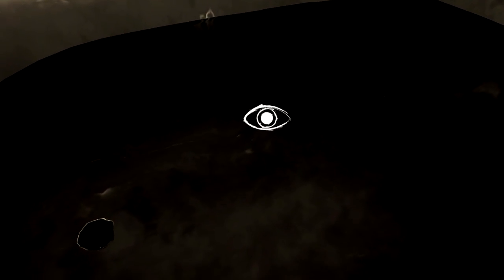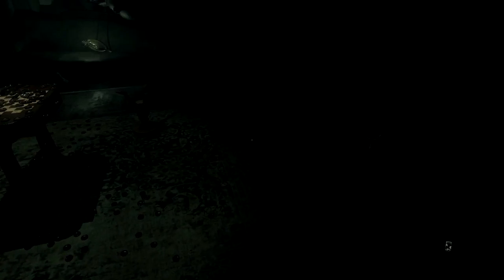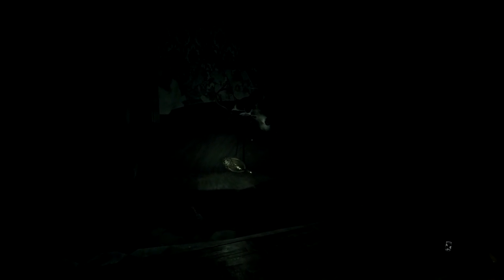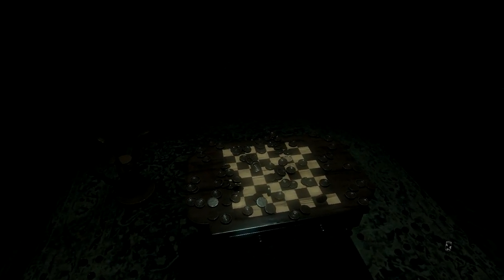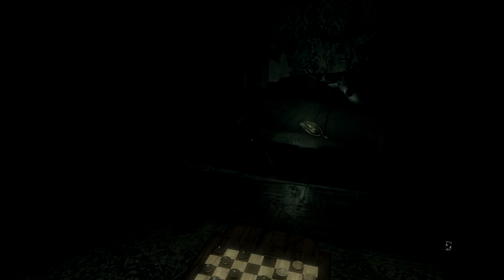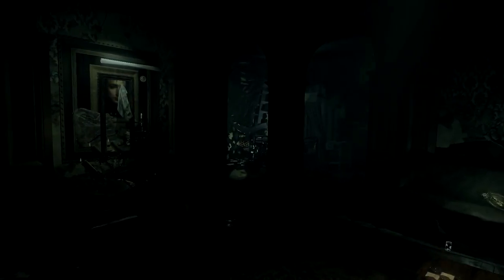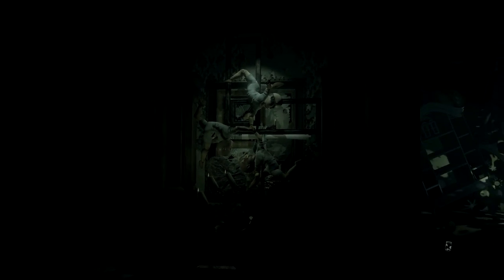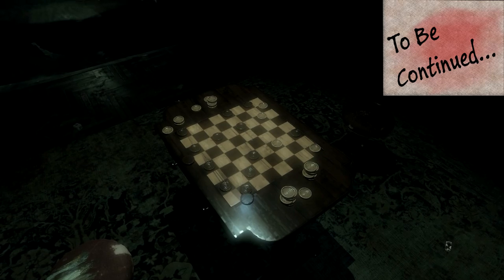Layers of Fear 016 Laudanum and Checkers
I go for a swim in my bathtub and scoop up an eye like ice cream.  Then I play some checkers and look at a heart painting.  Hmmm... eye... heart... this game?  Eh?